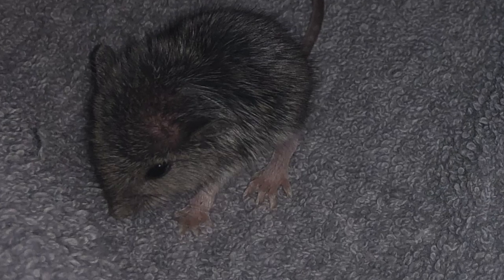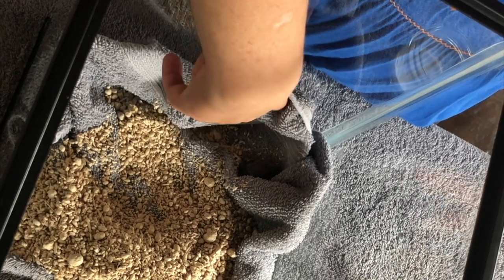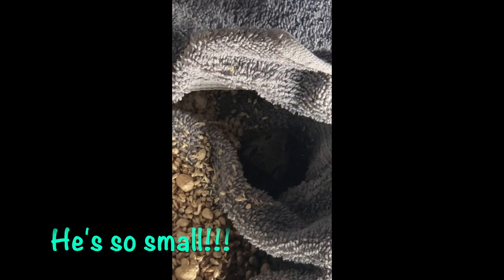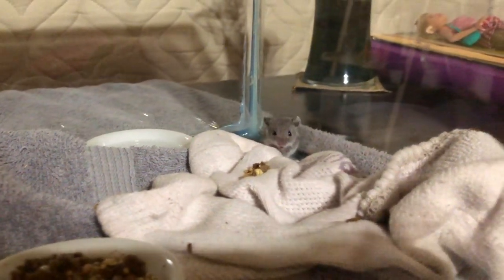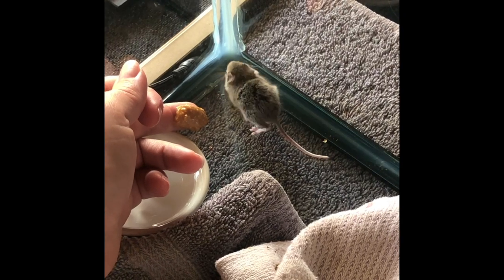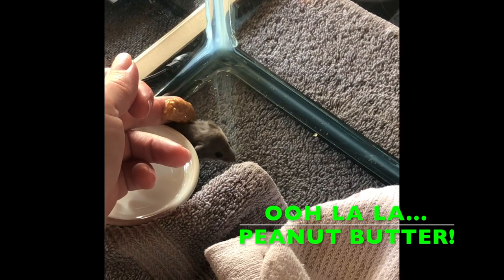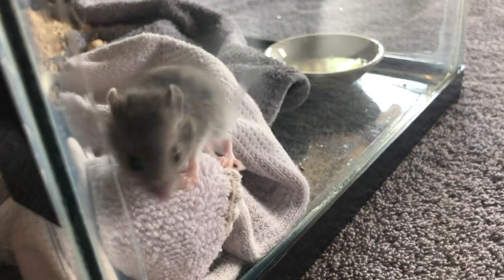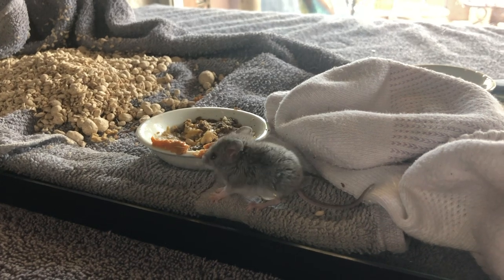Mouse Story for Kids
Mouse Story for Kids is an unexpected real life story that happened upon Ms. McCurley this past Friday night. A baby mouse took shelter in her art room!  He was scared and weak, and 'Storytime for Kids' has officially adopted him as our little mascot.  This video tells the story of his rescue and first feeding.

We offer our deepest thanks to fellow Youtube channel 'Creek Valley Critters' from whom we have already learned so much mouse care!!

Reading aloud to children boosts their listening comprehension and vocabulary, two of the most important factors for learning.

At 'Storytime for Kids' we are creating a huge inventory of bedtime stories for kids in English, read alouds, poems for kids, and educational fun learning videos for the beginning reader, to the English language learner, to the children's literature fan.